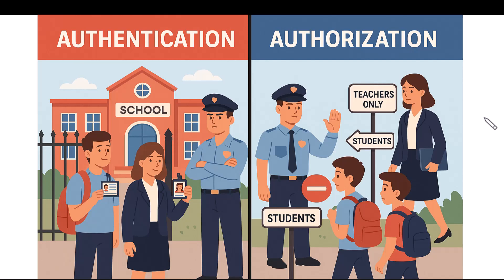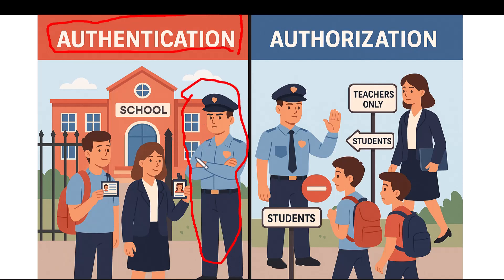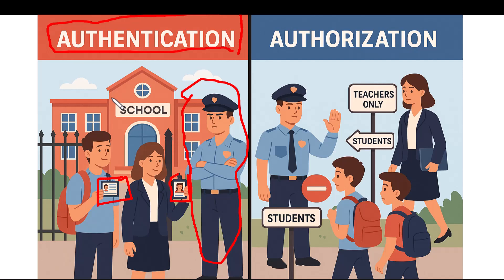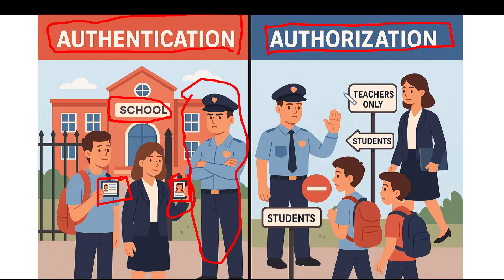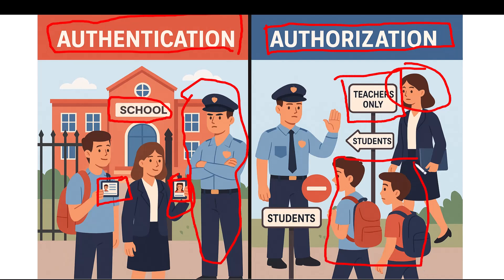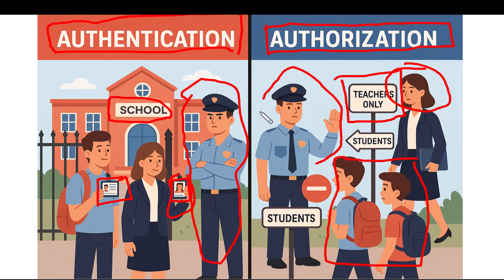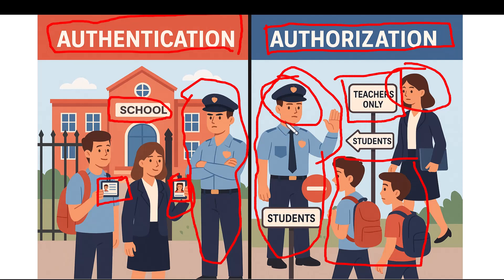Authentication vs Authorization in Laravel 12 | What’s the Difference?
In this Laravel 12 tutorial, we clarify the difference between Authentication and Authorization, two core concepts every Laravel developer must understand.

🔐 Authentication = Who are you?
🛡️ Authorization = What are you allowed to do?

🔹 What You’ll Learn:

What is Authentication in Laravel (login, registration, sessions)

What is Authorization (gates, policies, roles, permissions)

Real-world examples to understand each clearly

How Laravel handles both behind the scenes

Best practices for combining them securely in your applications

📺 Watch the full Laravel 12 Auth & CRUD Series:
👉 Laravel 12 Series